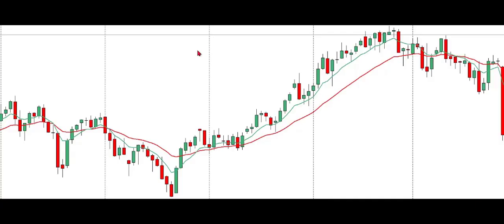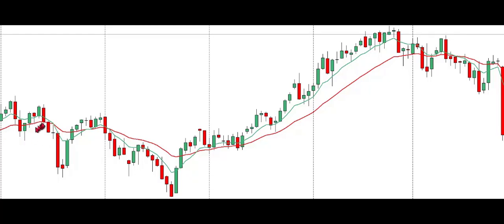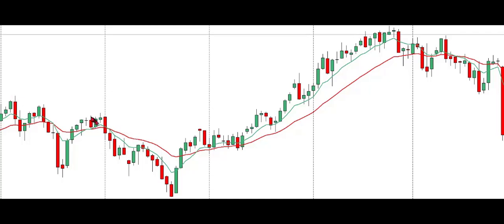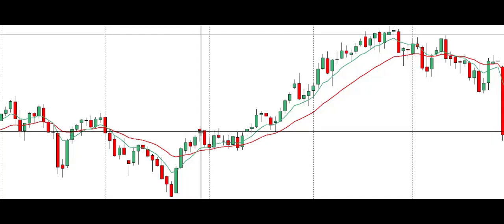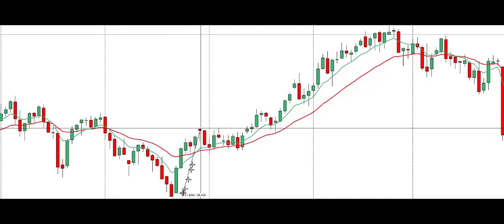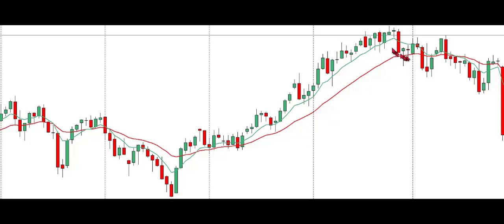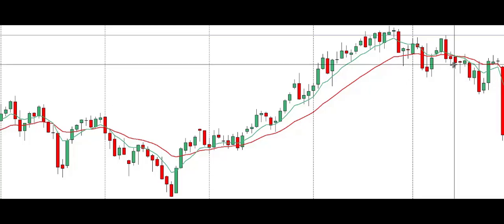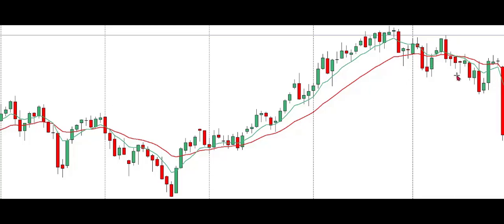8 21 crossover strategy basic. More advanced crossover strategies to come.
This basic moving average crossover strategy pairs well with Fibonacci retracements, which I will be covering in a later video.